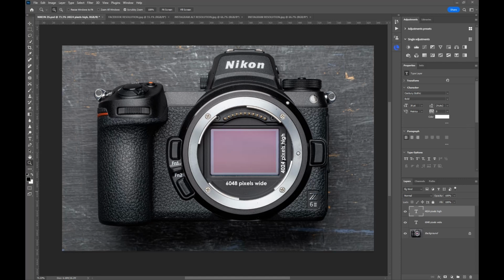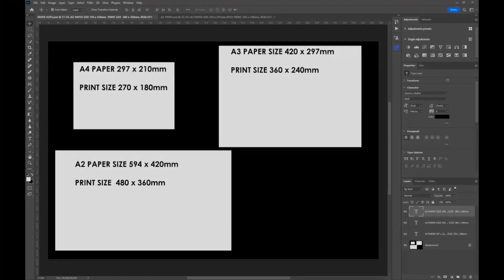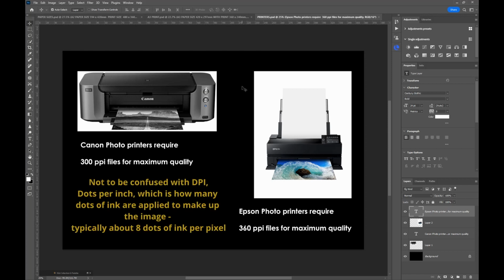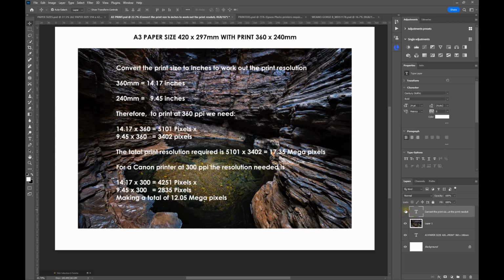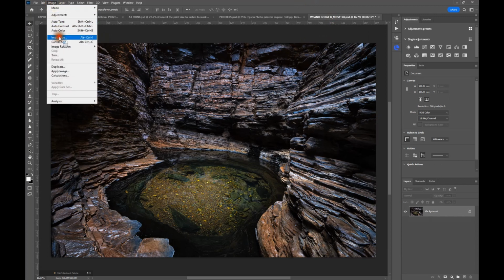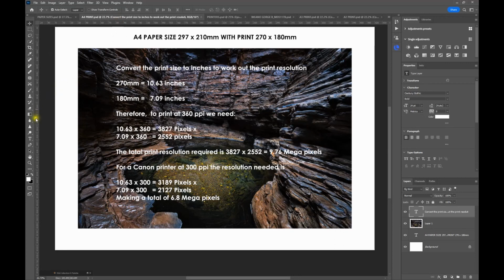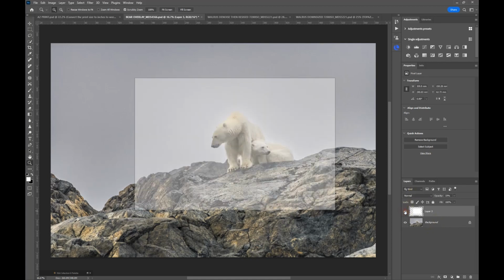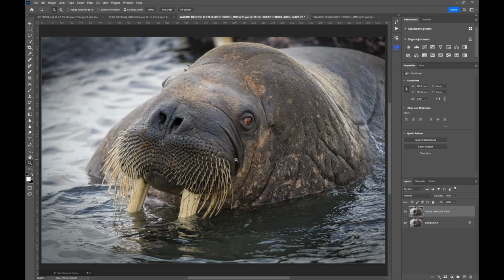HOW MUCH RESOLUTION DO YOU REALLY NEED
With many cameras boasting very high resolution, its important to know how much resolution you actually need to make a high quality inkjet print, or even just to post on social media.  In this video I show what you really need.